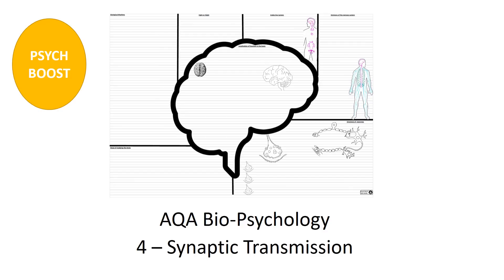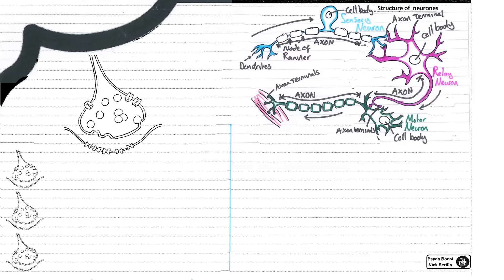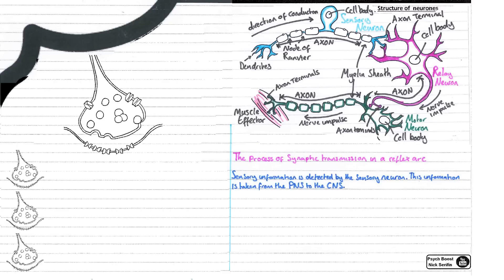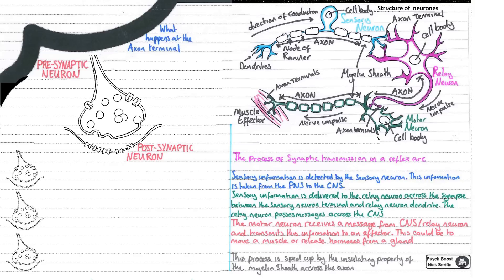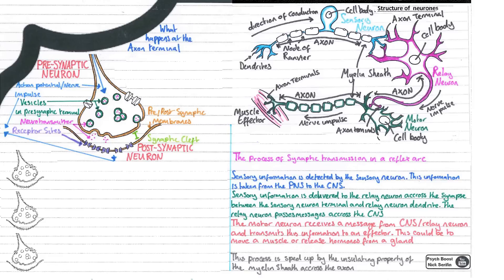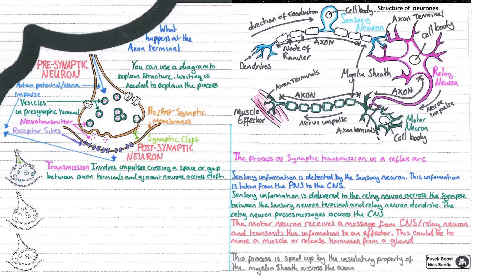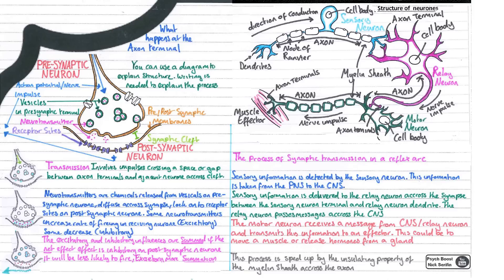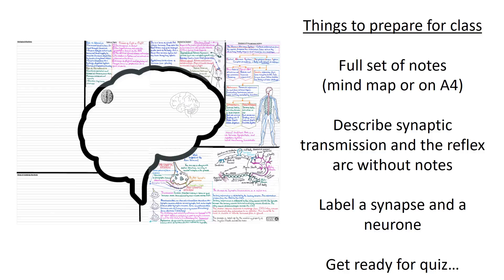Synaptic Transmission - Biological Psychology (6.04) Psychology AQA paper 2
Fill in your free poster with me for your revision.

Preparation video for flipped class - AQA psychology biological psychology.